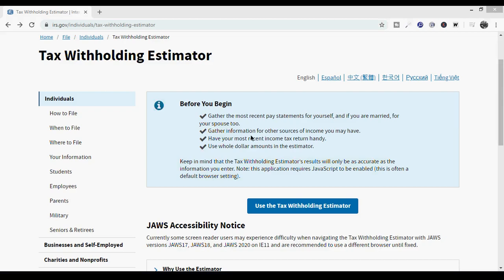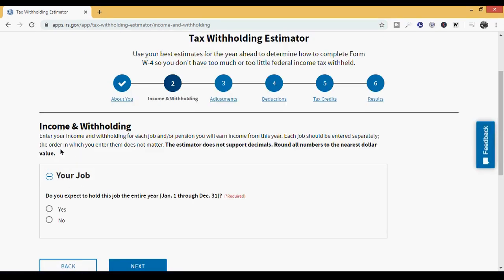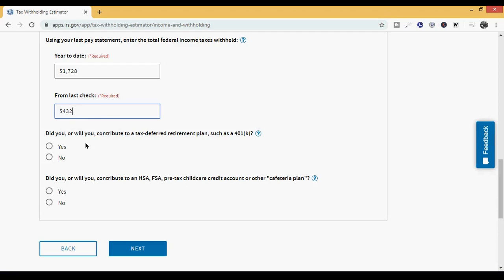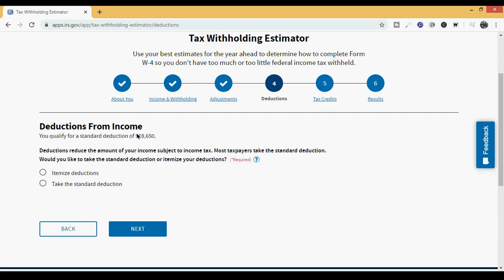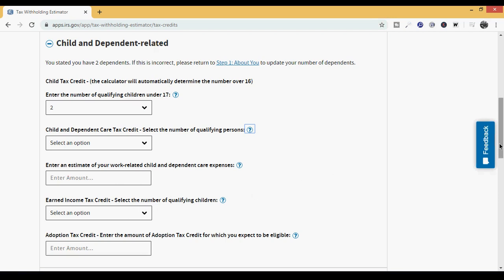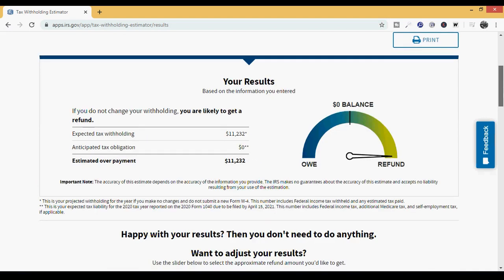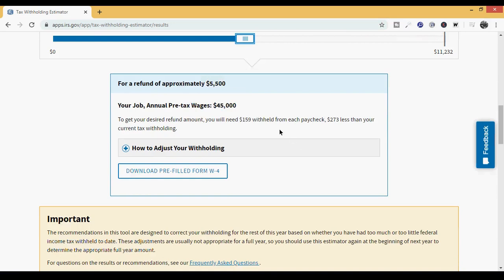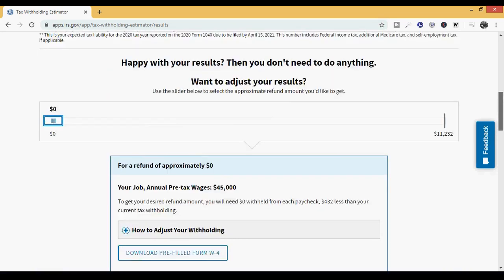How To Fill Out A W4 Form 2020 | W-4 Head of Household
Pop quiz:  What qualifies a person to be able to file head of household?
Can they be married of must they be single?  Why?  Last question:  If a person is married filing jointly, who claims head of household?  The person who makes the most money?

Warning:  They last question was a trick question, placed there only to make you think. LoL